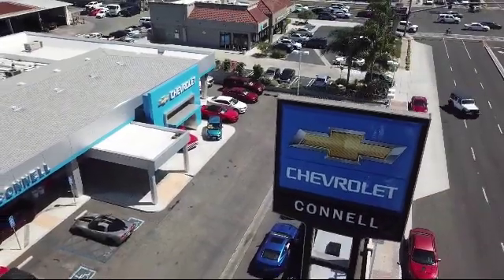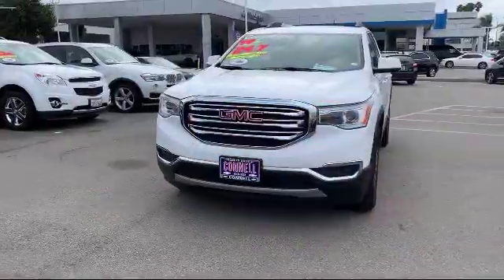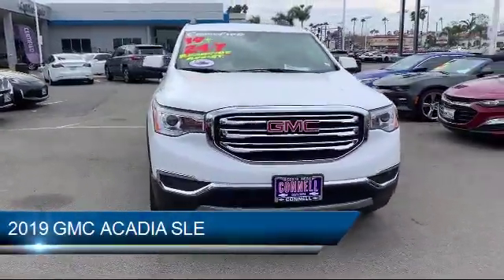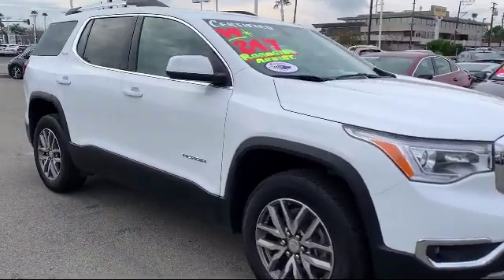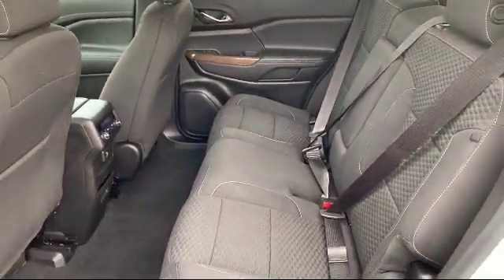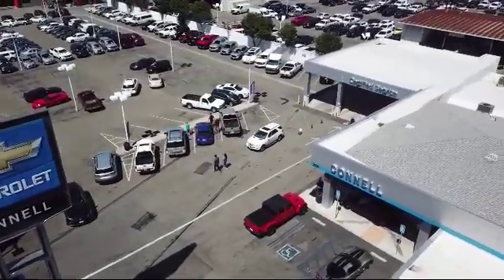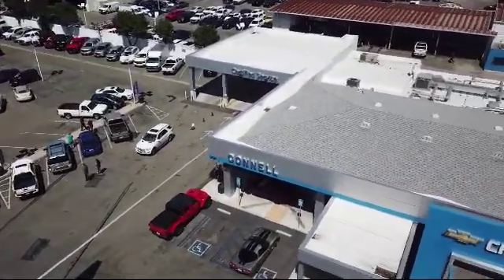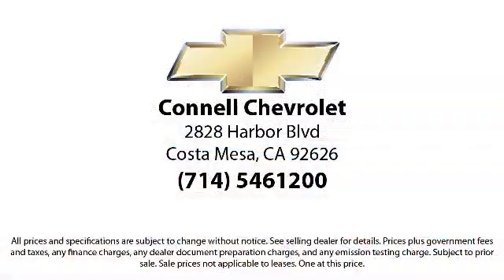2019 GMC ACADIA SLE Costa Mesa Newport Beach Irvine Huntington Beach Orange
2019 GMC ACADIA SLE Stock Number: K245336R Vin:1GKKNSLAXKZ245336.

Connell Chevrolet
2828 Harbor Blvd.